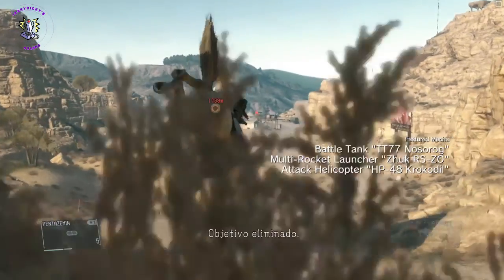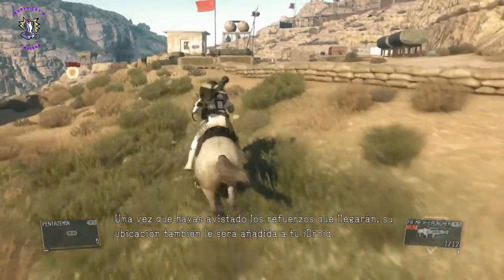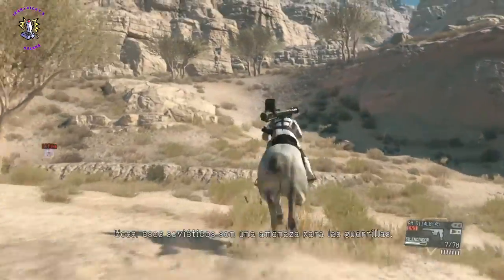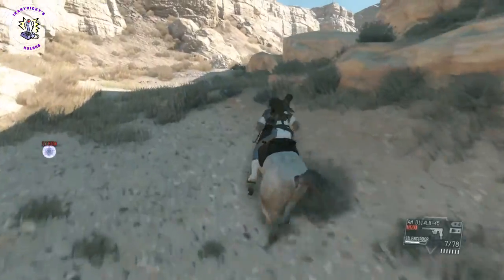【MGSV:TPP】Episode 9 : Backup, Back Down (S Rank/All Tasks/Perfect Stealth/FOX)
Donaciones
Mission tasks
✓ 1:34 Eliminated an armored vehicle
✓ 1:14 Extracted an armored vehicle
✓ Eliminated multiple fighting vehicles or gunships - there're 11 vehicles but you will get this task for eliminate only 2.
0:18 Vehicle 1
1:14 Vehicle 2
1:34 Vehicle 3
2:54 Vehicle 4
3:09 Vehicle 5
5:00 Vehicle 6 by a C4 set at 4:43
5:10 Vehicle 7 by a mines  set at 4:48
9:13 Gunship by Peakop called at 6:30

✓ Extracted 6 prisoners
1:21 Prisoner#1
3:21 Prisoner#2
4:16 Prisoner#3
6:08 Prisoner#4
9:04 Prsioner#5
9:55 Prisoner#6
✓ 6:01 to 6:21 Extracted 4 soldiers searching for the escaped prisoner
✓ 9:14 Secured the weapon the transport truck was carrying
✓ Eliminated all armored vehicles without receiving a resupply or fire support
✓ 13:35 Extracted 3 tanks - eliminated 7 armored vehicles to activate reinforcements.
7:58 Tank #1
10:08 Tank #2
11:34 Tank #3

Metal Gear Solid V : The Phantom Pain S Rank / All Mission tasks / Perfect Stealth, Kill / FOX